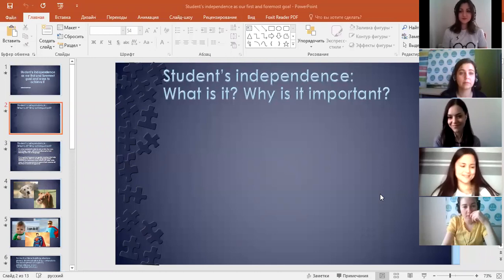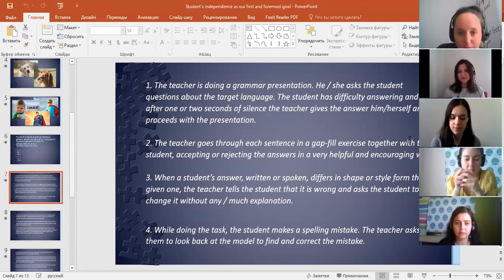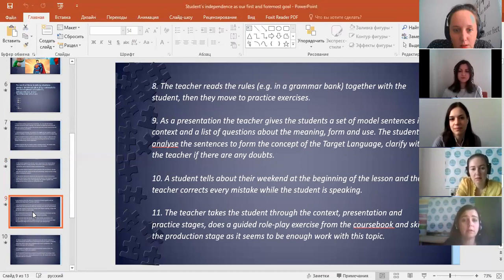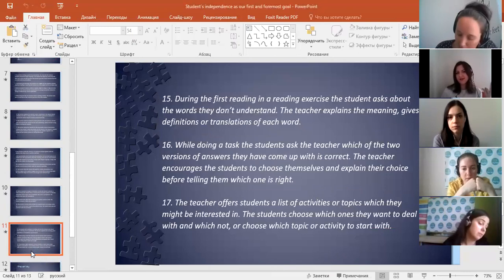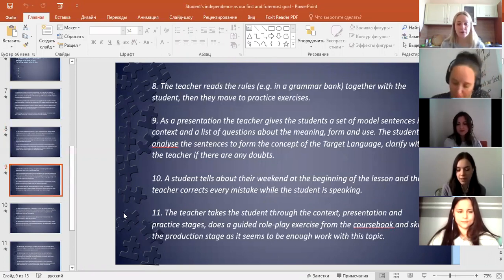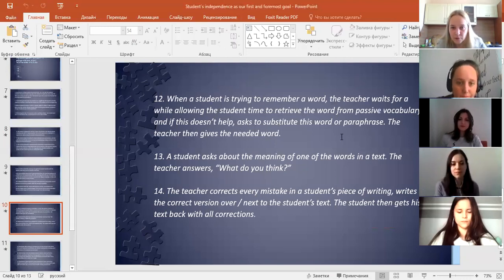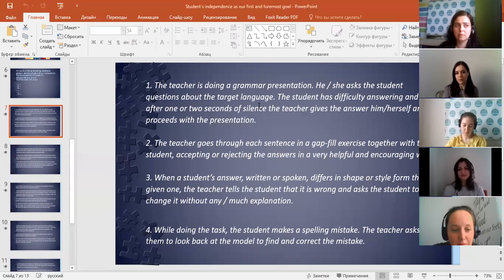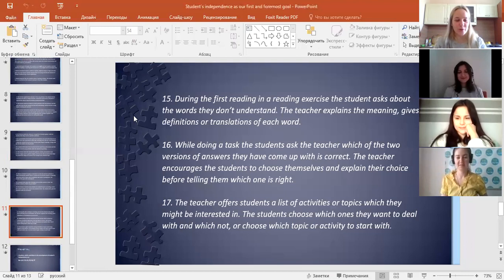ESL webinar: Student's independence and ways to achieve it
Онлайн школа английского языка